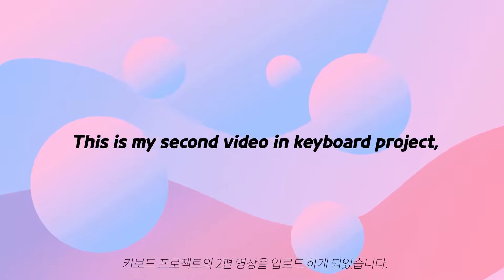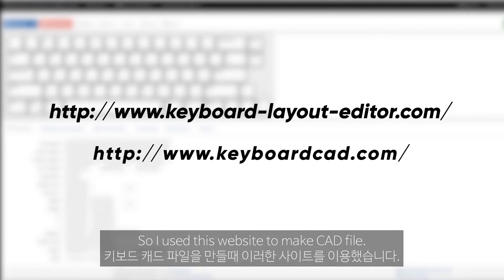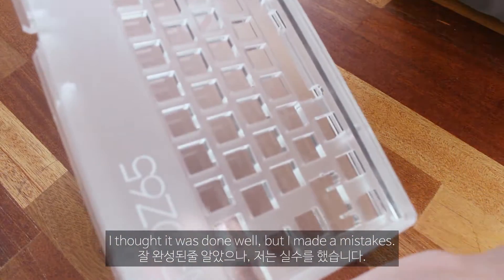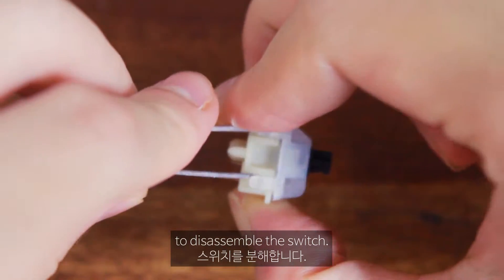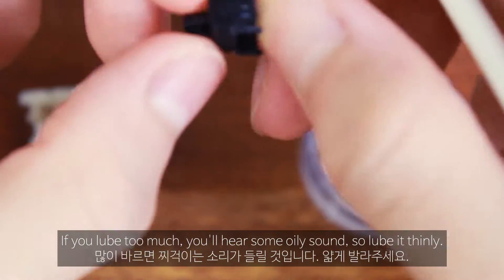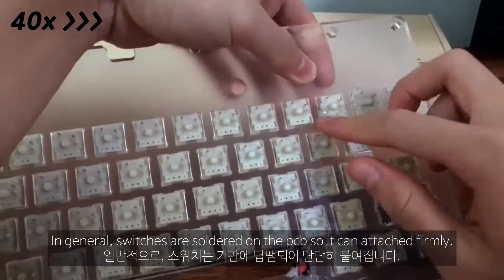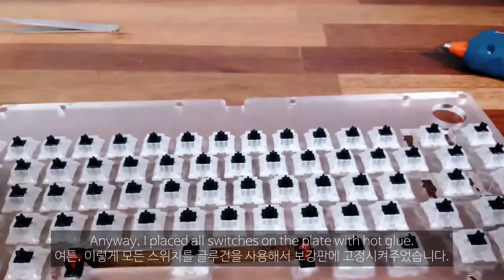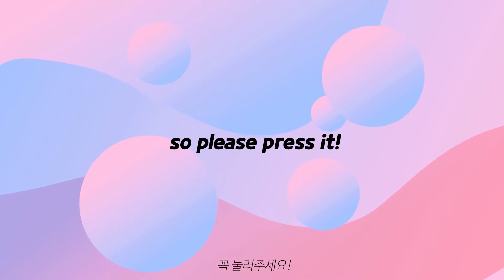Building My Own Hand-Wired Keyboard! - [EP.2 : Let's Start To Build!]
Hello, I'm oREo!!
안녕하세요, 오레오입니다!!

I'm Korean student who loves making keyboard, and playing games and video editing very much.
저는 게임하는 것, 키보드를 만드는 것과 영상 편집을 정말 좋아하는 학생입니다.

Today I made my keyboard housing, lubed the switches, placed switches on the plate.
오늘은 하우징을 만들고, 스위치를 윤활하고, 글루건으로 보강판에 고정시켰습니다.

This video project is about making Hand-Wired keyboard.
(Hand-wired keyboard is a keyboard that makes everything by yourself. From circuit to programming! Full-Custom!)
이 영상 프로젝트는 풀와이어링 키보드에 관한 영상입니다.
(풀와이어링 [혹은 핸드 와이어링] 키보드란 모든 것을 직접 만드는 키보드를 말합니다. 회로부터 프로그래밍까지요! 완전 커스텀 키보드입니다!)

Feedback and advice are always welcome. Please give us a lot of feedback on English pronunciation or editing!
피드백과 조언은 언제나 환영입니다. 영어 발음이나 편집에 대해 많은 피드백 부탁드립니다!

EP1 :
Things to Prepare for Hand-wired Keyboard
풀와이어링 키보드를 만들기 위해 준비할 것들

EP2*** :
Start to build!
조립 시작!

EP3 :
Hell of soldering
납땜 지옥

EP4 :
Adding volume control knob
볼륨조절 노브 추가하기